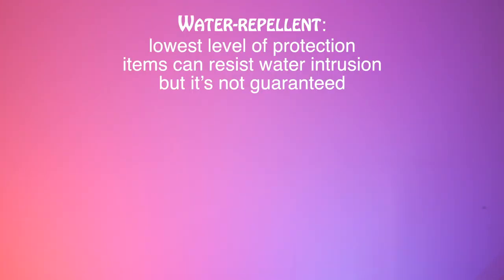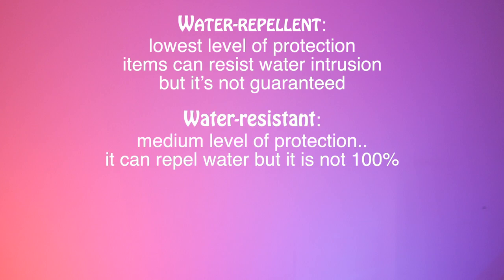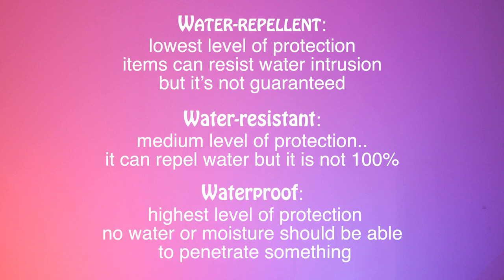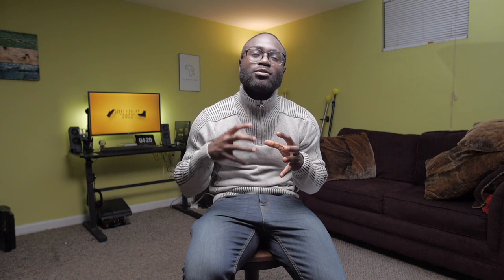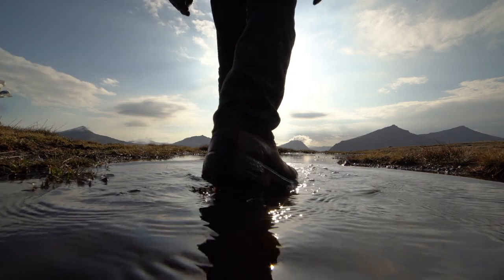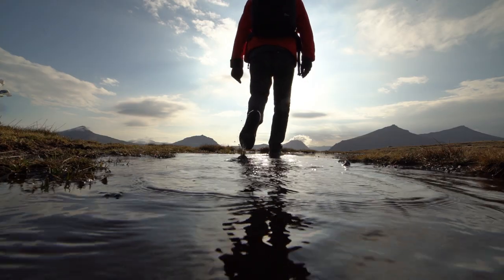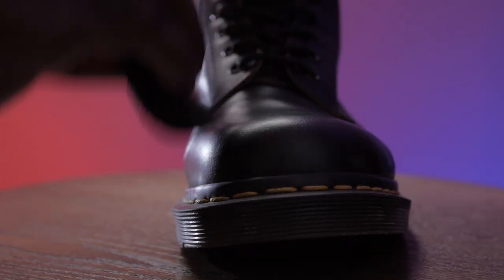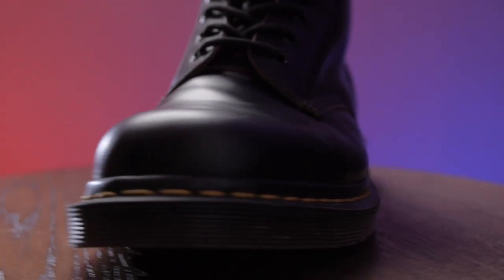ARE DR MARTENS WATERPROOF? We Tested It!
Are Doc Martens waterproof? In this video, we test them out to find out!

If you're looking for a comfortable, stylish shoe that can handle a little rain or mud, you need to check out the Doc Martens range! We put these shoes to the test and found out whether they're really waterproof. Watch this video to see how they fared!
Are Doc Martens waterproof?

GEAR / EQUIPMENT I USE FOR MY VIDEOS